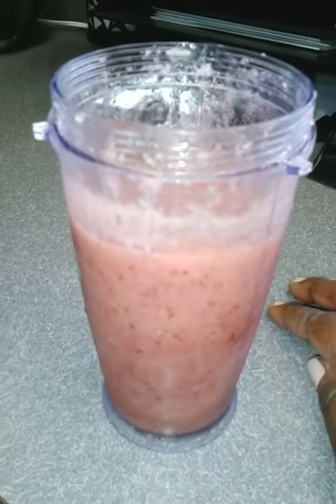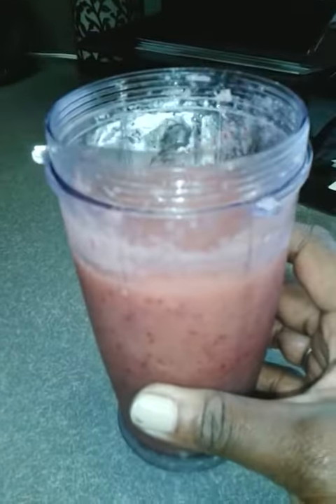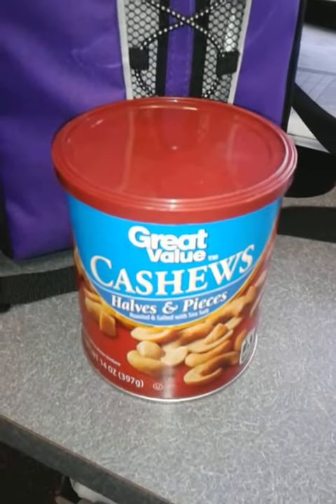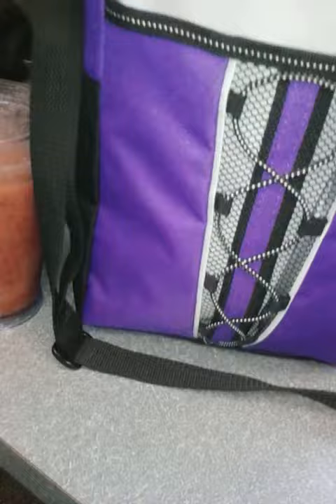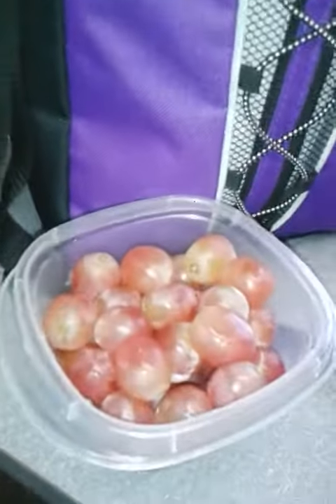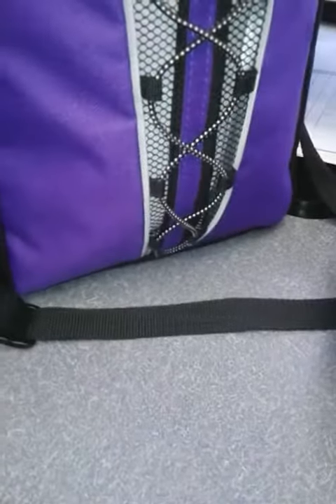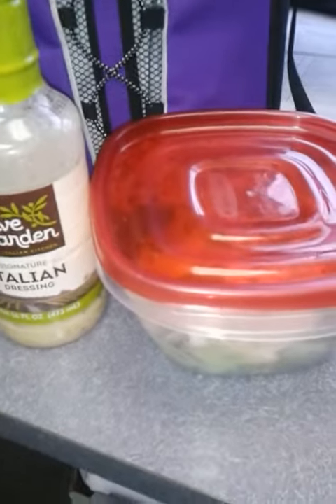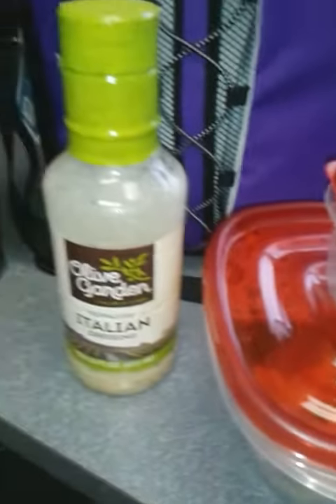My Weight Loss Journey: Breakfast & Lunch Ideas for Work!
It's beginning of the work week so I decided to do a quick video on what I'm having for  breakfast and lunch! Thanks!